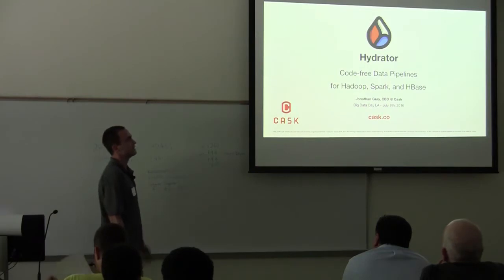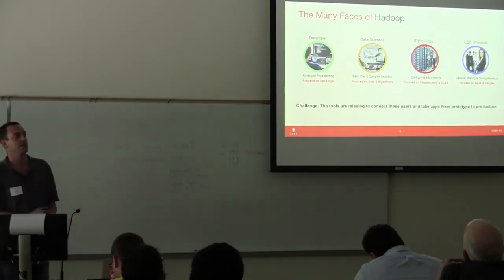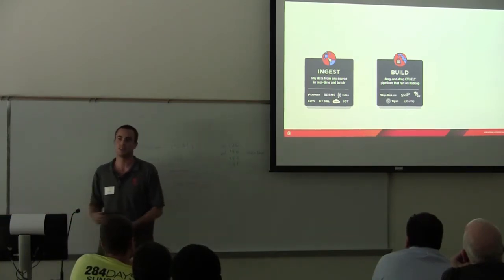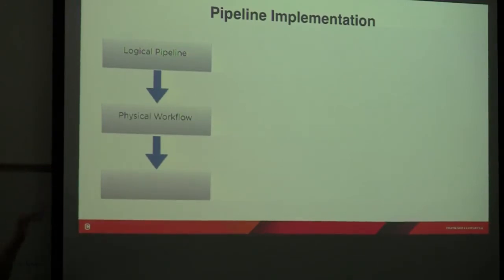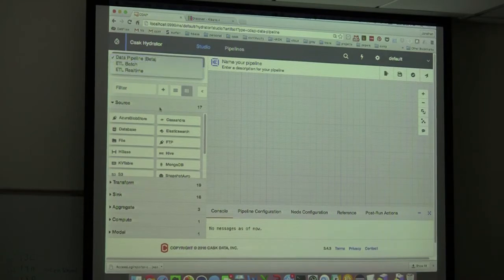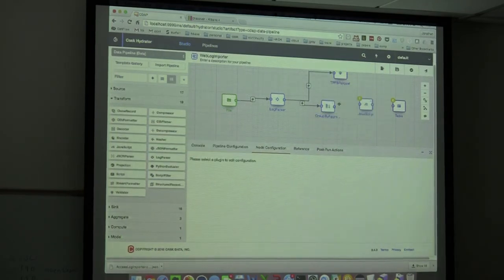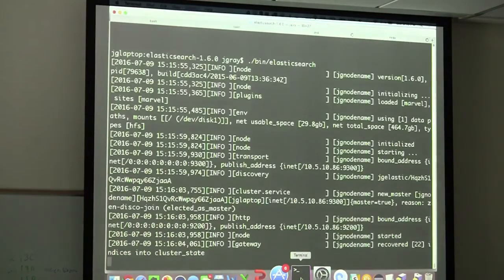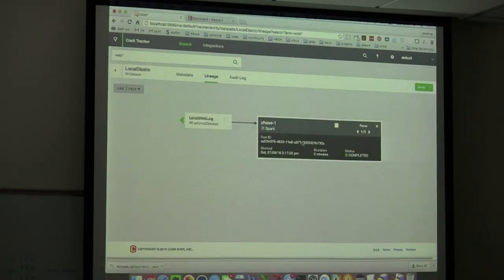Hydrator: Open Source, Code Free Data Pipelines, by Jon Gray CEO, Cask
Big Data Day LA 2016
July 9, 2016
Los Angeles

Abstract:

To efficiently create and manage an enterprise Data Lake typically requires substantial effort to ingest, process, store, secure, and manage data from a variety of sources. Hydrator is an open source framework and self-service user interface for creating data lakes that simplifies the building and managing of production data pipelines on Spark, MapReduce, Spark Streaming and Tigon.

The goal of this talk is to demonstrate broad, self-service access to Hadoop while maintaining the controls and monitors necessary within the enterprise. Hydrator provides these abilities to the enterprise and to all of the end-users the program, access, and manage enterprise data.

Some of the features that will be demonstrated:
* Supports Ingestion, ETL, Aggregations and Machine Learning. Real-time and Batch. Supports majors distros and cloud providers. Built to allow enterprises to enable self-service while maintaining enterprise requirements for security and governance.
* The Hydrator open source ecosystem contains an extensive library of plugins to enable batch and real-time ingestion from traditional and modern databases, cloud services and other common data sources. There are dozens of community plugins for machine learning and analytics as well as pre-built pipelines for common end-to-end use cases.
* Drag-and-drop user interface where you build data ingestion and data processing pipelines from included, community and custom-built plugins as well as custom MapReduce and Spark jobs. Pipelines and plugins support versioning and are configured with JSON.
* Operate pipelines with management interface. Schedule and monitor pipelines through UI or REST APIs. Powerful metadata capabilities. Automatically captures complete audit and lineage information. Integrates with Security and MDM systems.
* Customize and limit access to data sources, sinks and any other plugins to provide simplified and controlled usage by non-technical users.

The talk includes a live end-to-end demo of building and running ingestion and machine learning data pipelines.